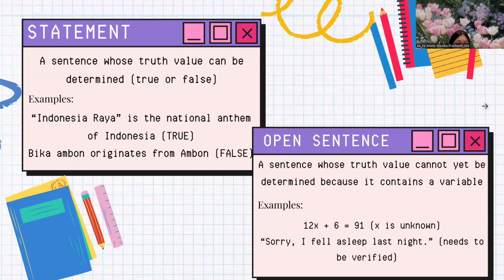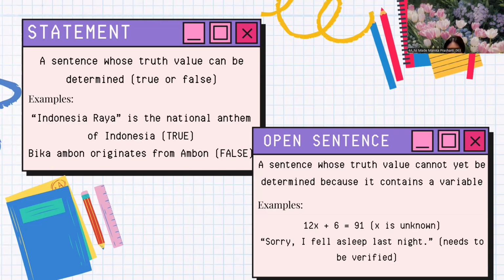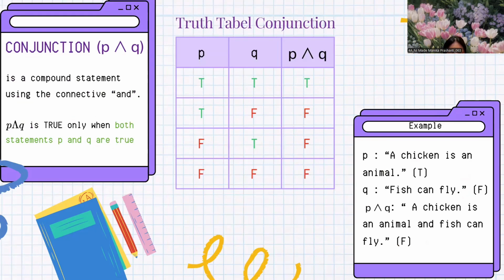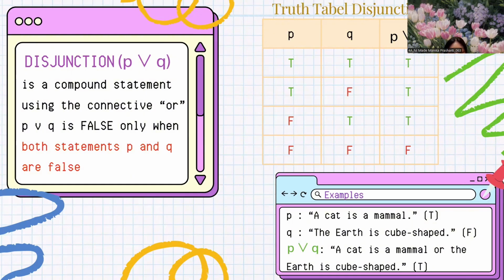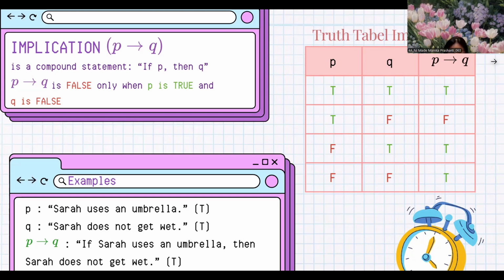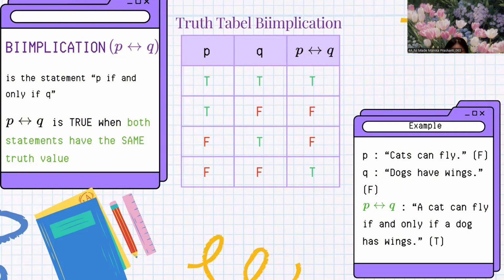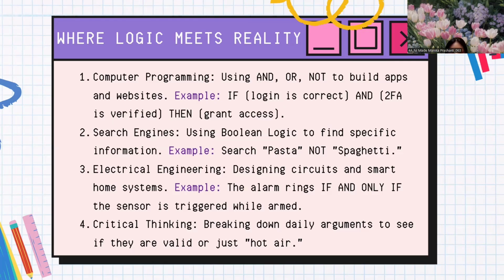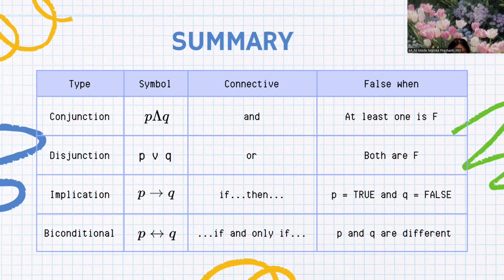Mathematic Logic In English